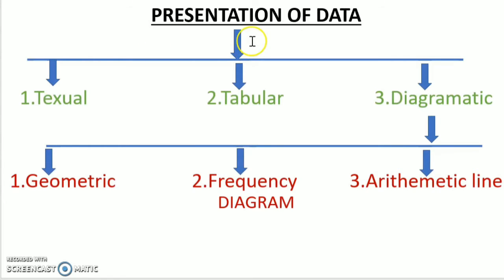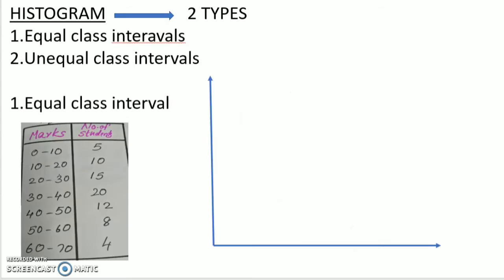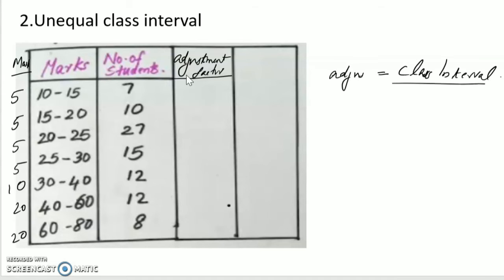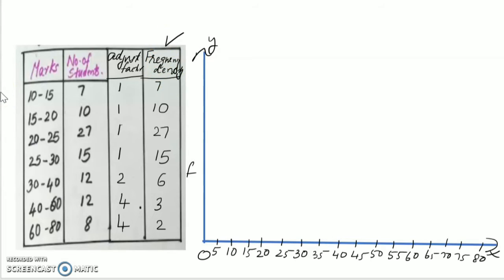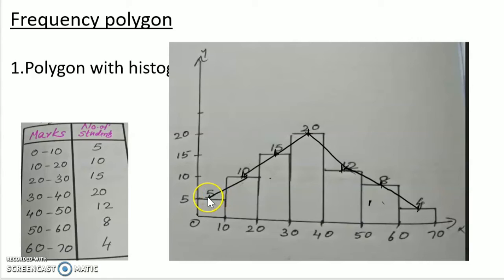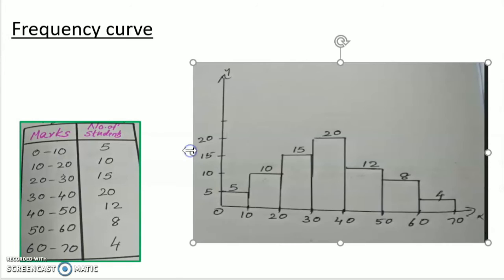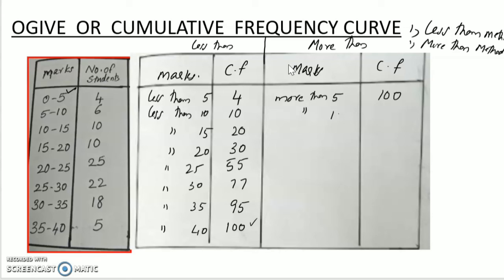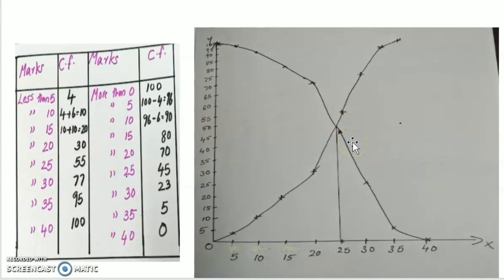Class 11, Histogram, Polygon,Ogive.CBSE[NCERT] Presentation of Data.part5.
Class 11, Histogram, Polygon,Ogive.presentation of data.part 5.
CBSE [NCERT].